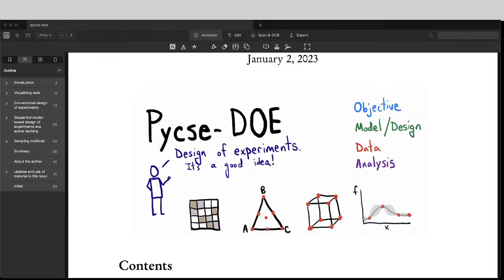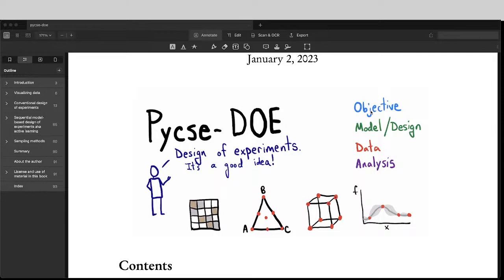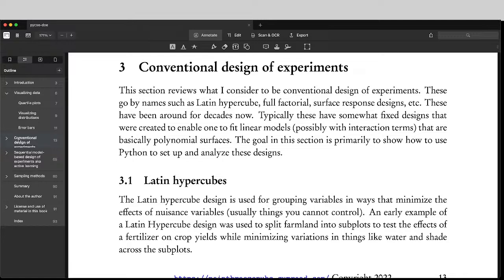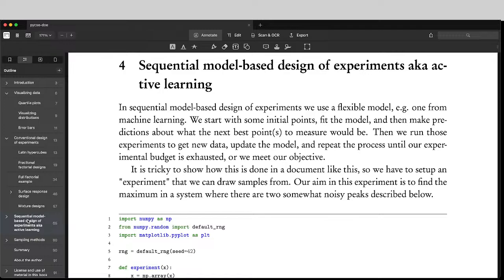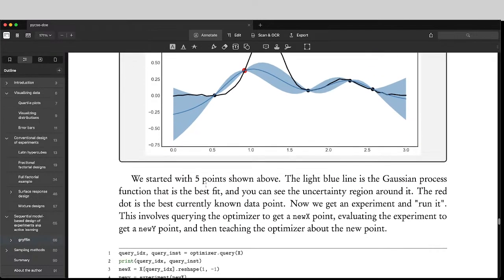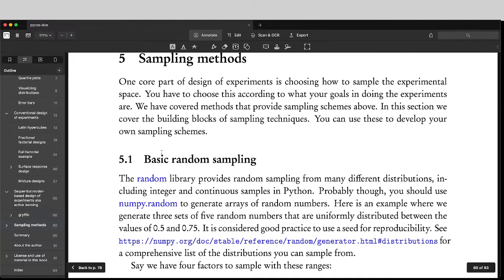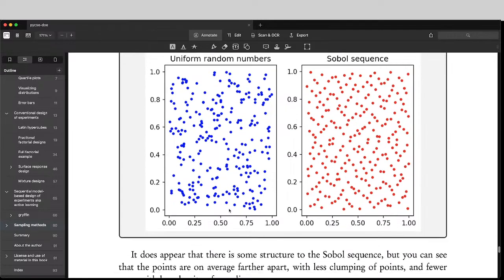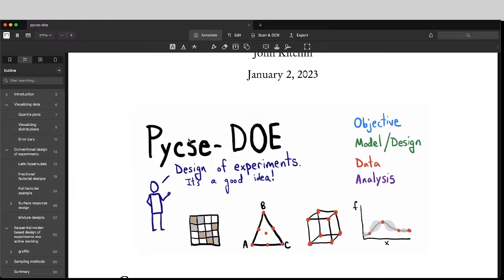Design of experiments in Python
Design of experiments are an important part of scientific research. It is a methodology for choosing the best set of experiments to get data that will help you answer research questions.  This book will show you how to use Python to setup and analyze several different kinds of design of experiments. We start with some visualization tools, which is needed when you have the data and want to see trends in it. Then we cover several conventional approaches to design of experiments, including Latin Hypercubes and surface response designs. After this we introduce more modern approaches that build on machine learning and sequential experiments. We conclude with sampling methods that you might use to build your own design of experiment tools.